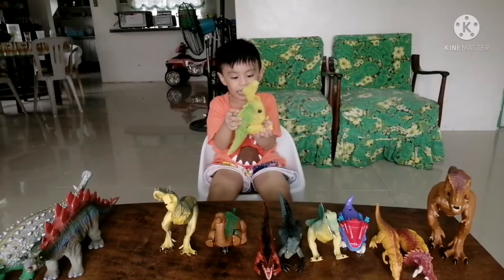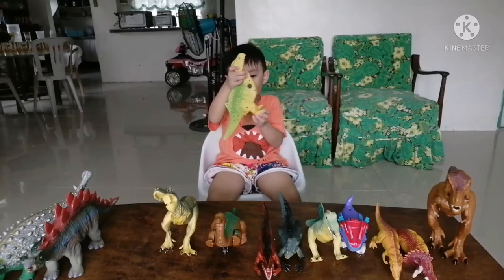MY DINOSAUR COLLECTION 🦕 | Liam Jacob World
Hello guys☺️